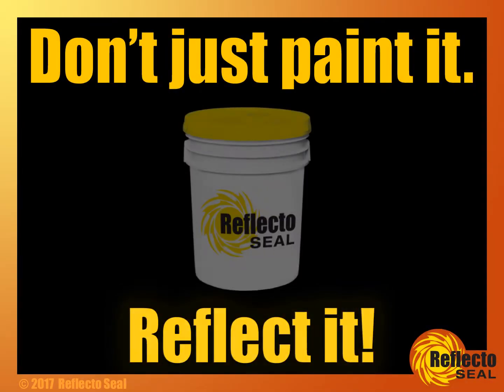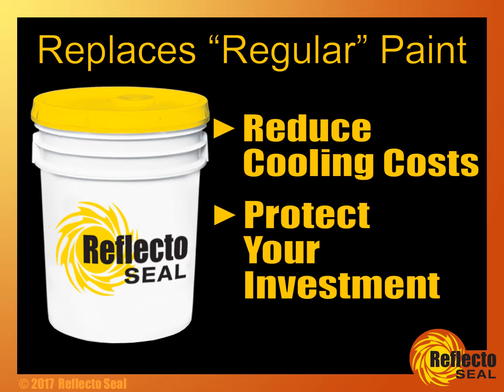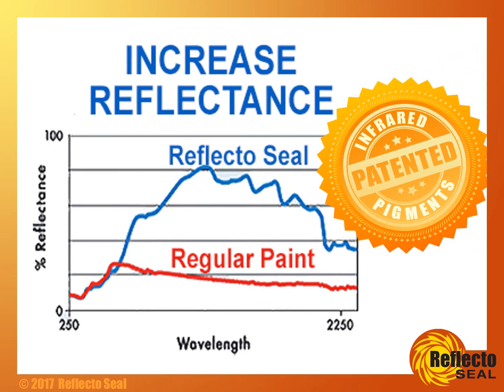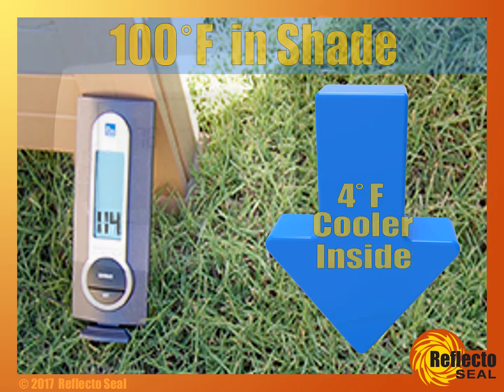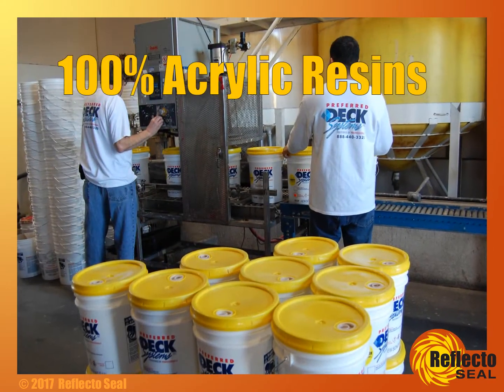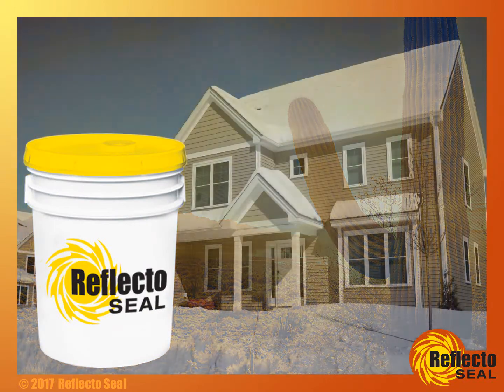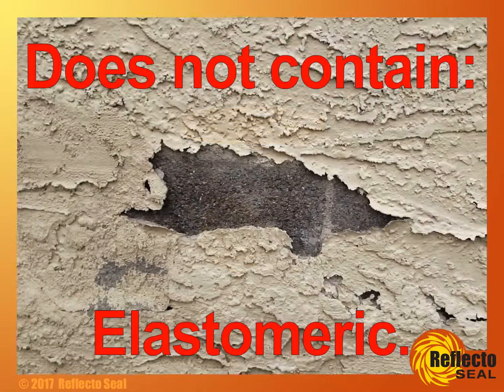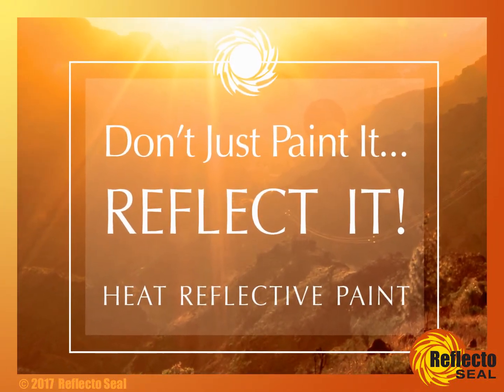Reflecto Seal - Heat-Reflective Paint - International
Overview:   Heat-Reflective Reflecto Seal is a  premium, 100% acrylic exterior paint.  This specialty paint can make the surface up to 25 degrees cooler by utilizing infrared pigment technology, which increases reflectivity (similar to wearing white, not black, in the hot sun.)

Because of excellent adhesion properties, Reflecto Seal can be used on MANY different surfaces.  When using on bare stucco, concrete, brick, or block, use either Preferred Deck's Additive or Eff-Reducer first as a primer.

* Forms a durable, water-resistant, highly UV stable sealed surface.
* Low-sheen and available in12 standard colors
* Don't repaint for at least 15 years!
* Water-based.  Easy application and clean up.  Apply like regular paint.
* Use on any previously painted surface (in good condition.)  Also stucco, wood, concrete, brick, block, and metal.  Read Instructions and Tech Data Sheet for details